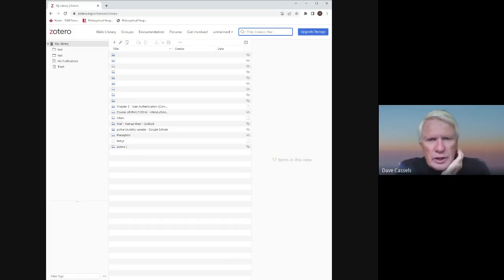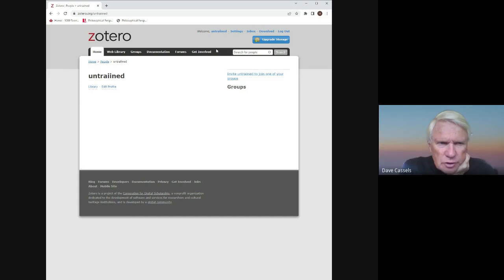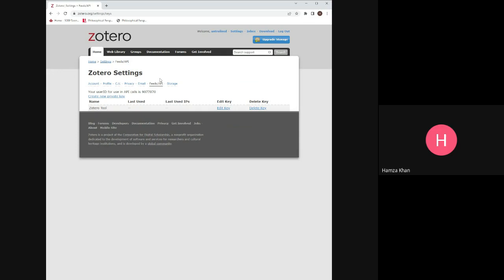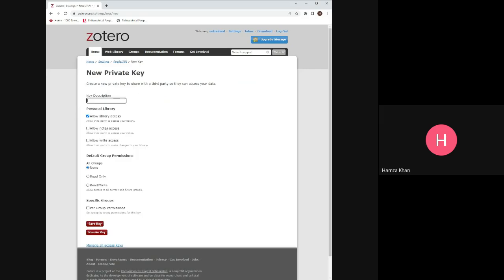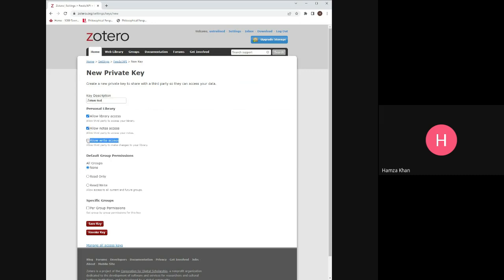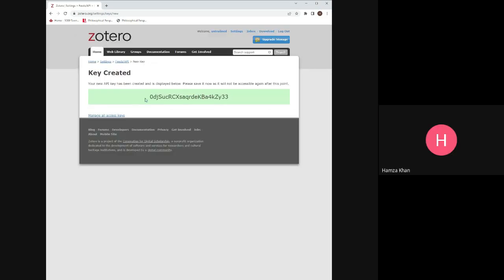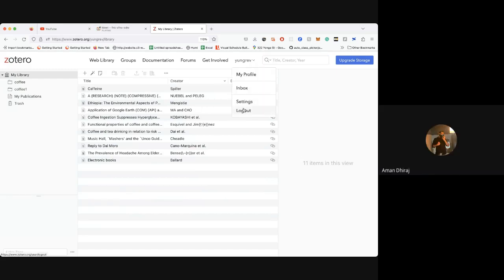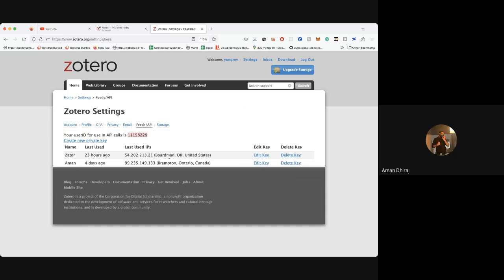The Honourable Marion Buller addresses C-CPR.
The Honourable Marion Buller led the Commission of Inquiry into Missing and Murdered Indigenous Women and Girls.  She inspired the C-CPR Operations Committee on Monday April 10th with words of advice about actioning Commission recommendations and engaging Indigenous peoples.
Visit c-cpr.ca to learn about the Coalition for Canadian Police Reform's vision for enhancing police professionalism through 21st Century recruit curriculum and national standards for policing.